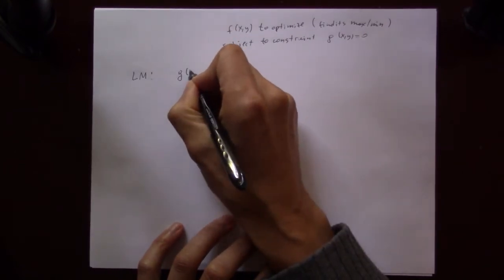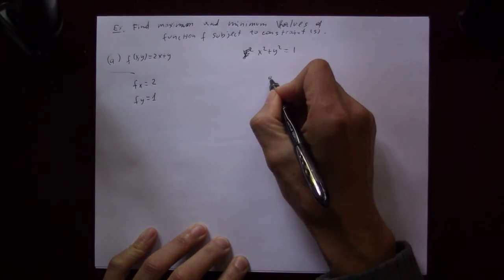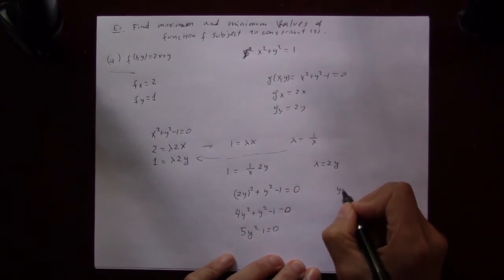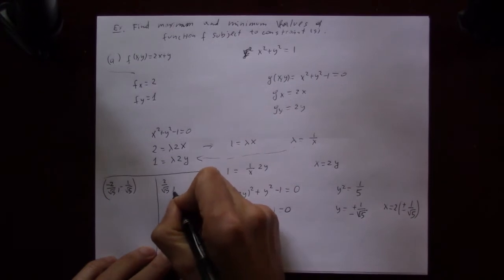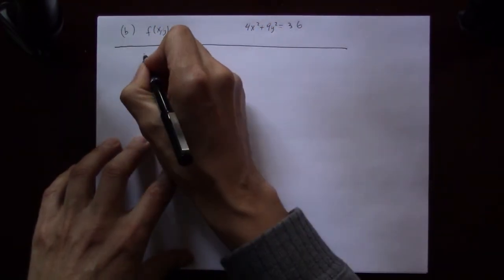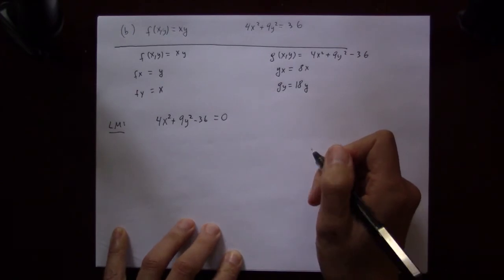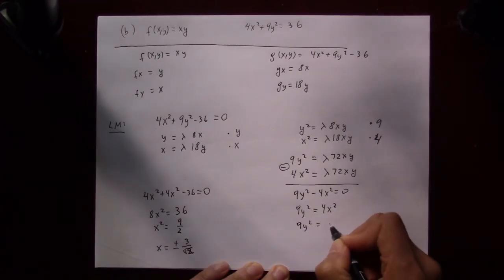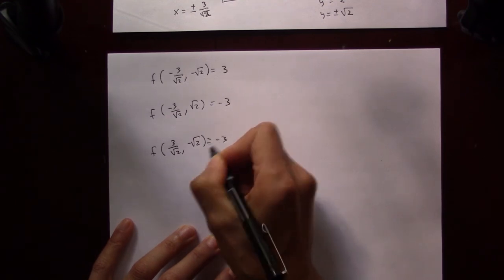Lagrange Multipliers I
We show how to use the method of Lagrange Multipliers to find extremum values of multivariable functions subject to constraints.